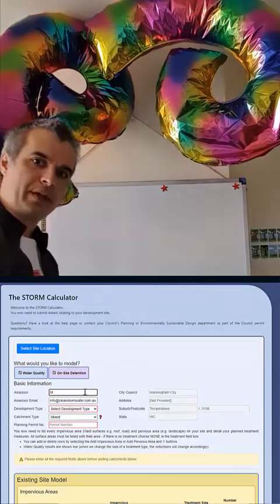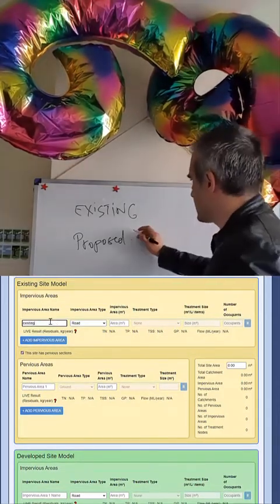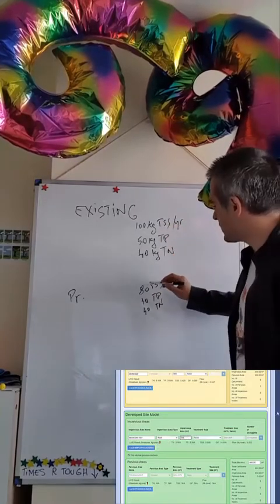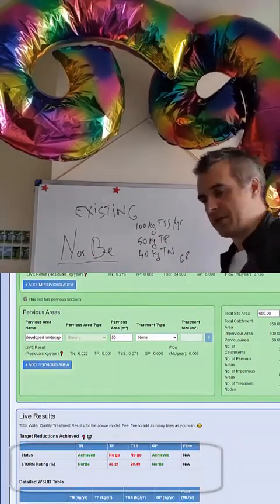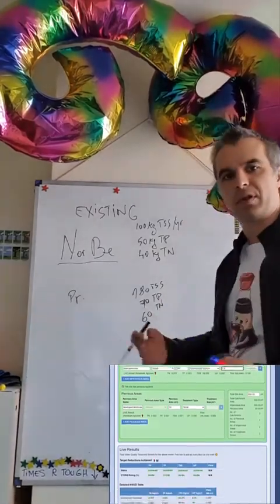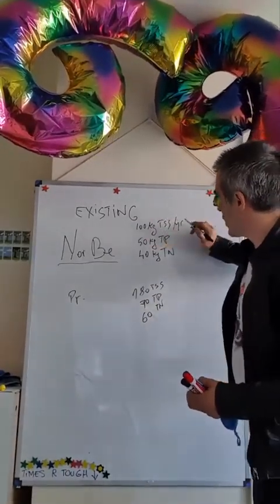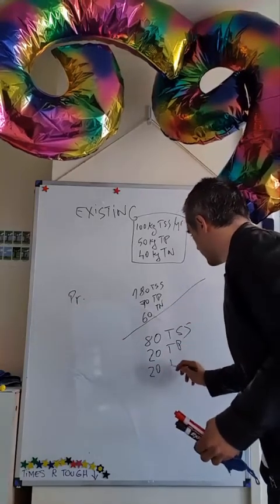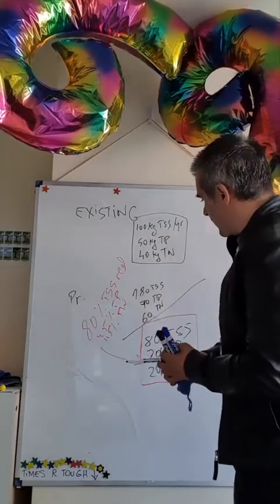Existing - Developed interface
This is a WSUD interface for Councils which experience Stormwater Quality issues with brown-field developments.
If you would like to take into consideration the existing situation, we got you covered!
Please let us know if there's any questions.